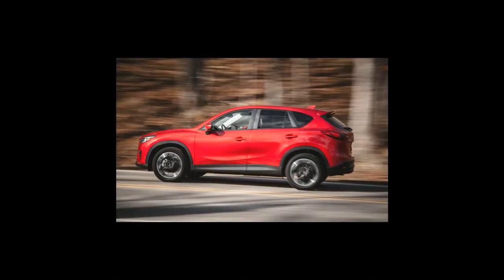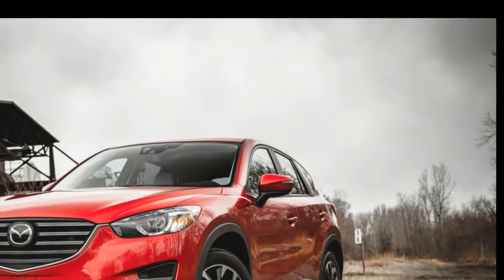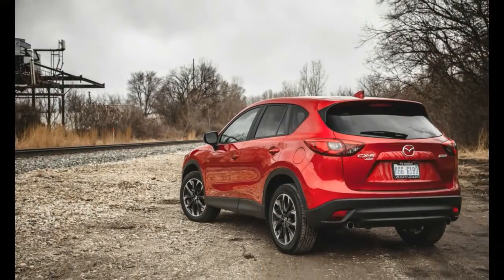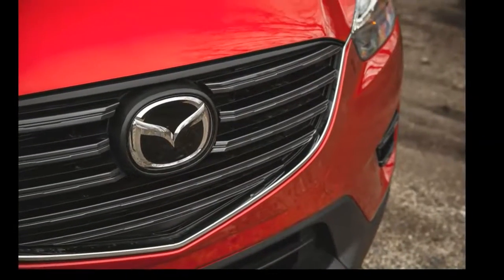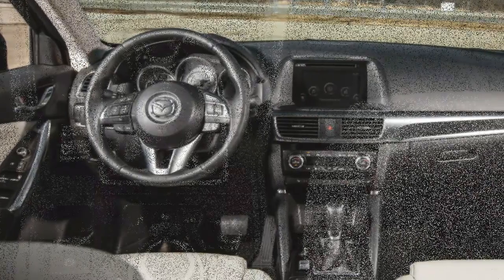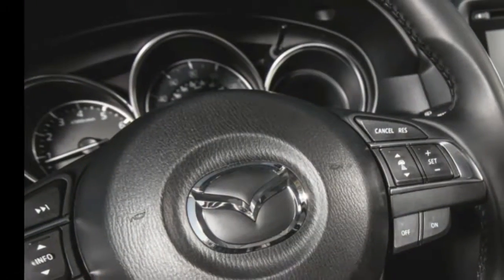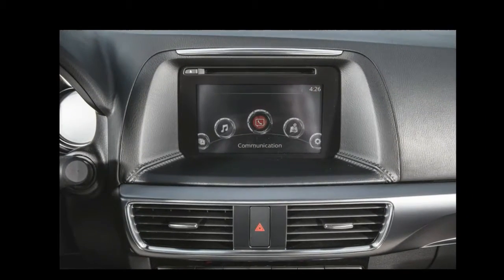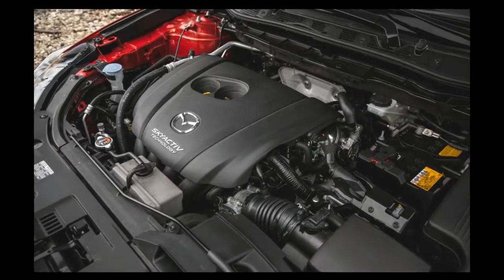2017 Jaguar F Pace specs and top acceleration on the road